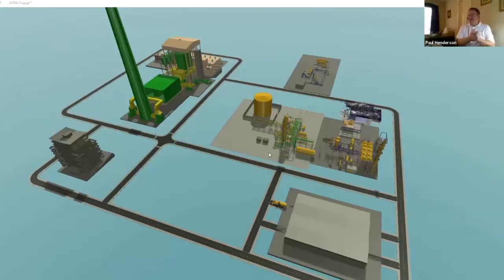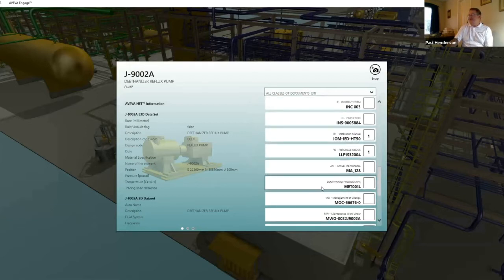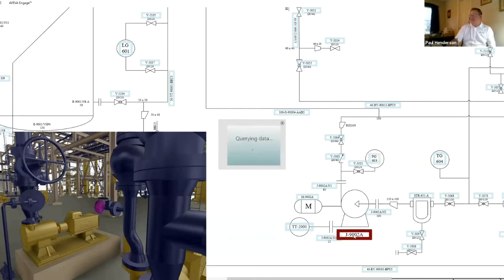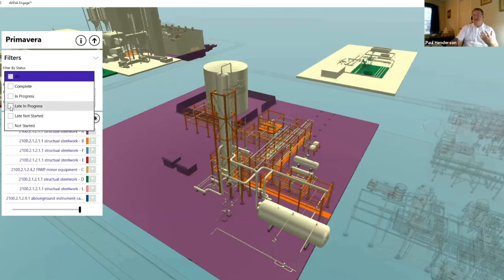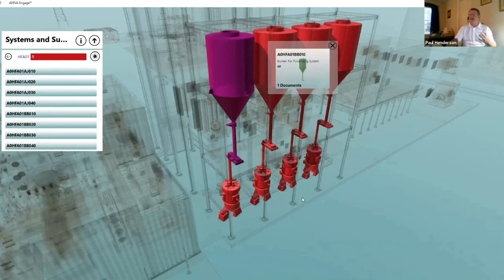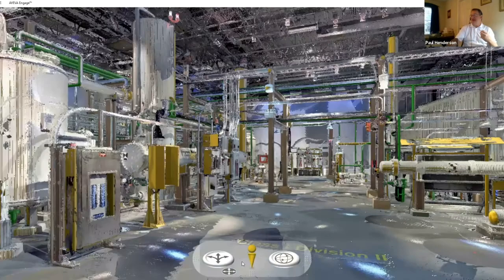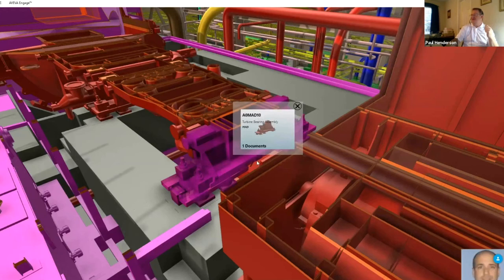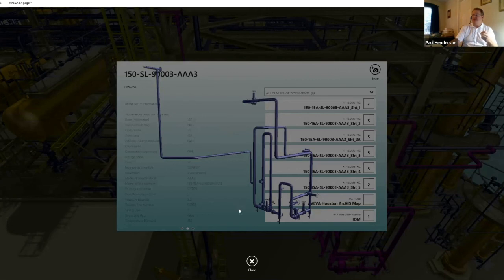Engineering/E3D | Paul Henderson | AVEVA 2020 LIVE!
In this captivating presentation on Engineering/E3D, Paul Henderson introduces the concept of a true Digital Twin and demonstrates how AVEVA's Engage platform brings together diverse data sources and models to create immersive and comprehensive asset visualization. Discover how Engage enables users to access operational information, documents, and data sources, tag and visualize photographs, customize the platform for different industries, and seamlessly integrate external systems. Gain insights into the potential applications of Engage for construction, design, scheduling, and training.